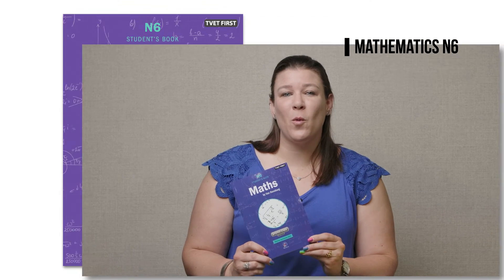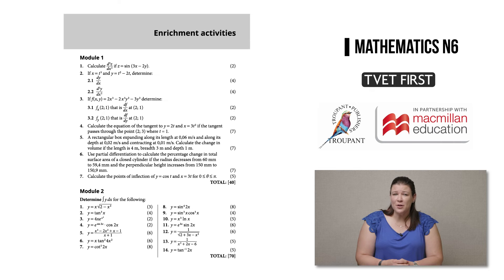TVET First Maths N6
TVET FIRST has developed a short, informative video for each revised subject to explain what’s changed, what’s new, and what’s been replaced. Watch all summaries of the curriculum changes and see how we will support you every step of the way.